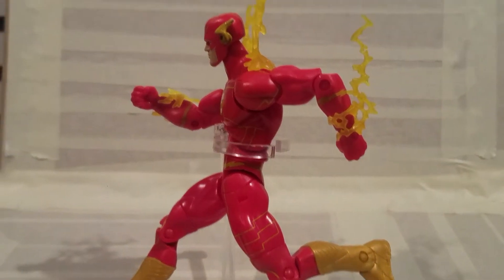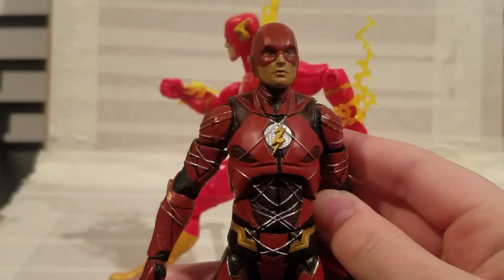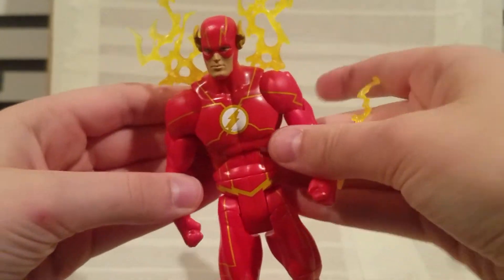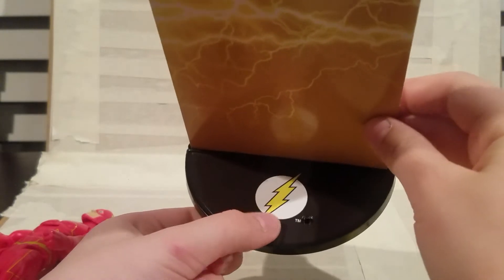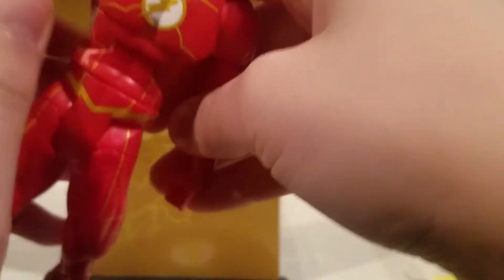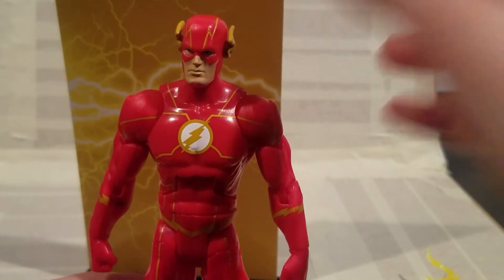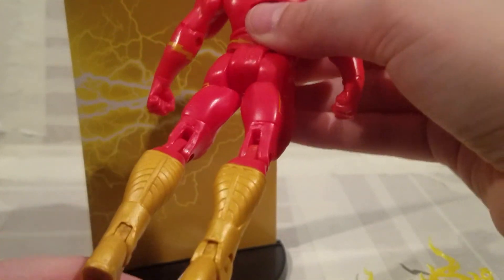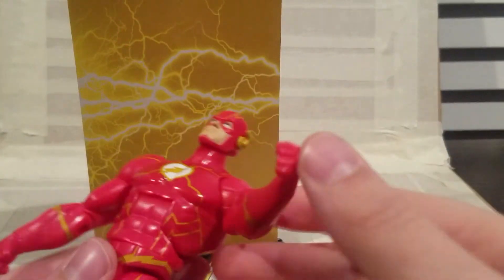DC Multiverse flash figure review